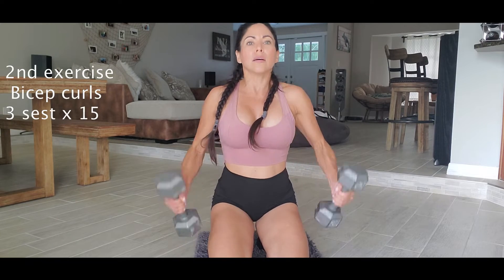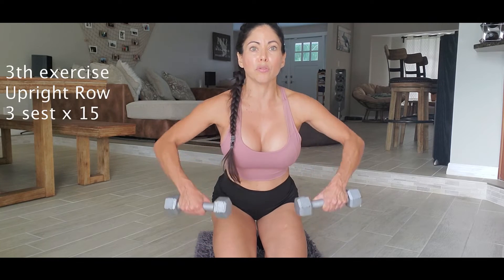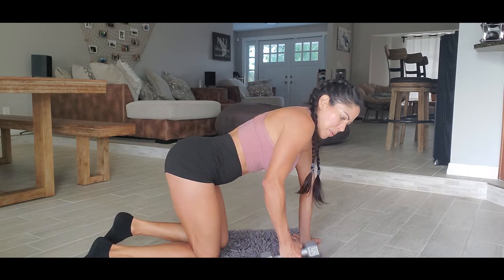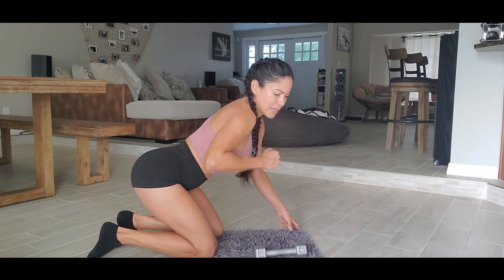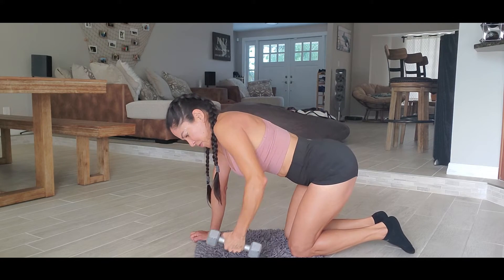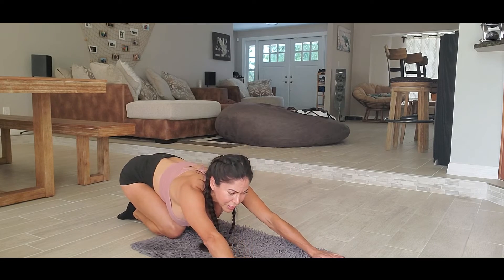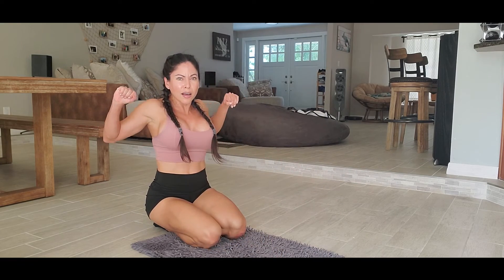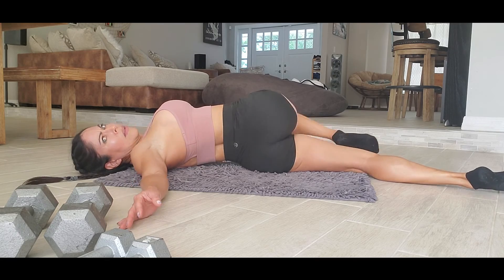5 Exercises To Tone Your Upper Body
This workout is pretty easy for people that look tone the muscles but do not want go to the gym. Try the exercises you will gain tone muscle.